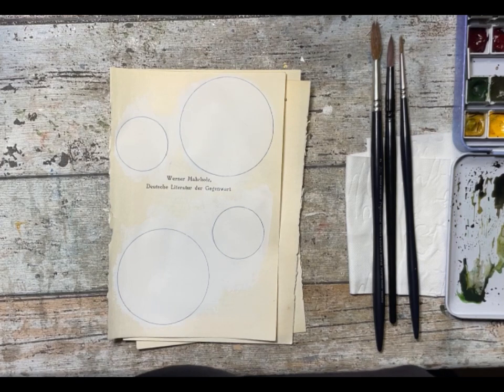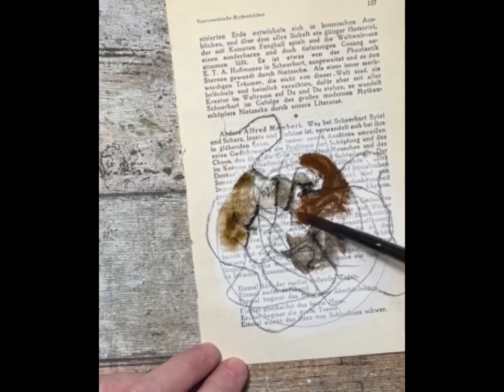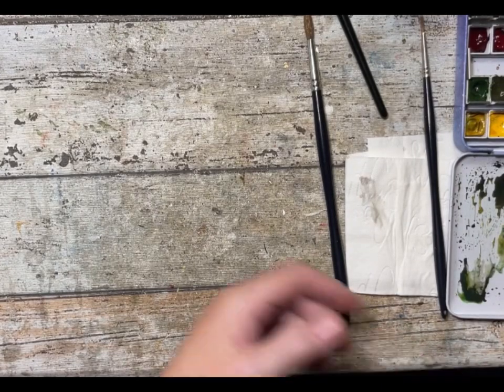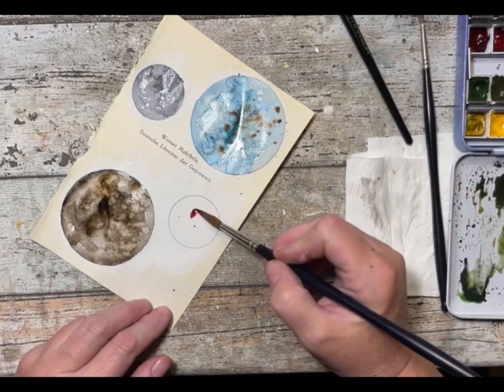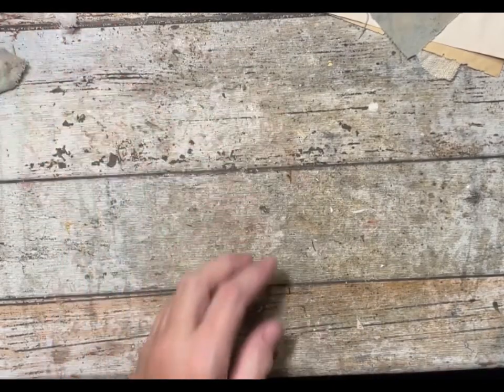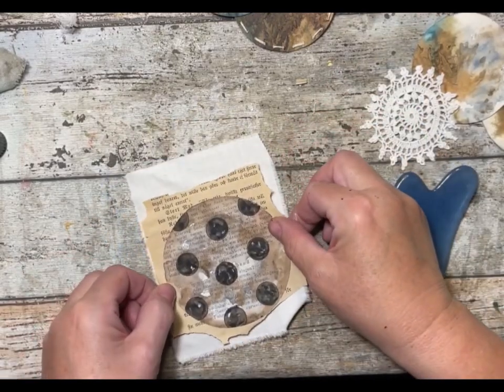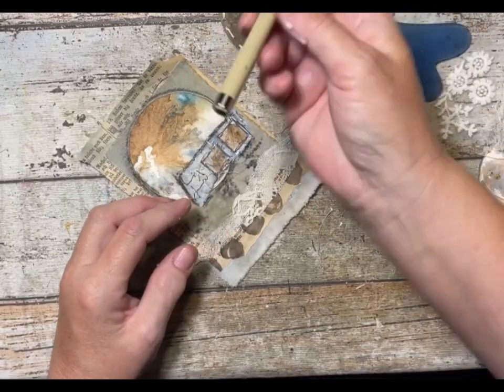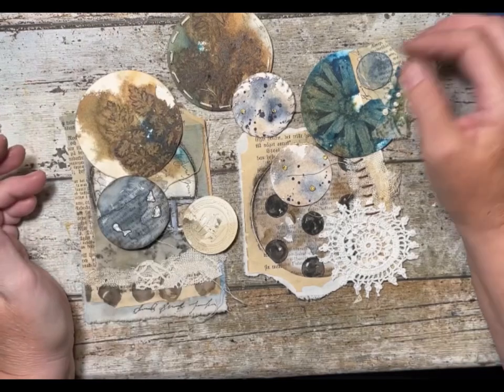Let’s make journaldecorations from circles.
Questions?